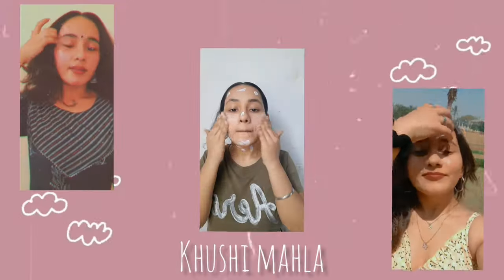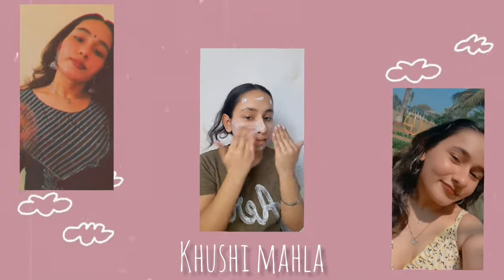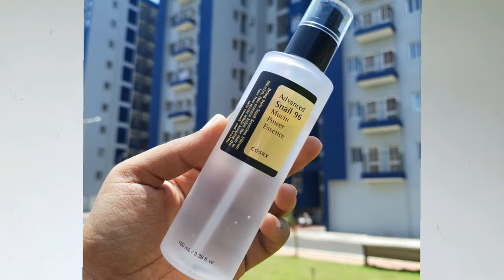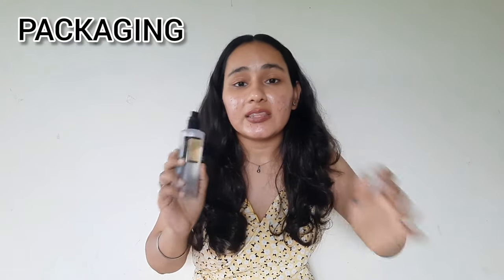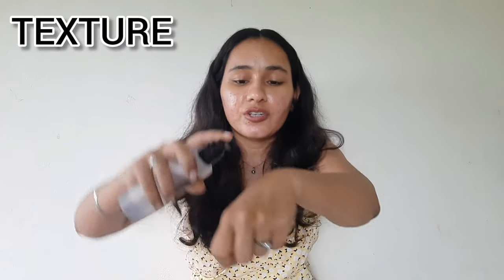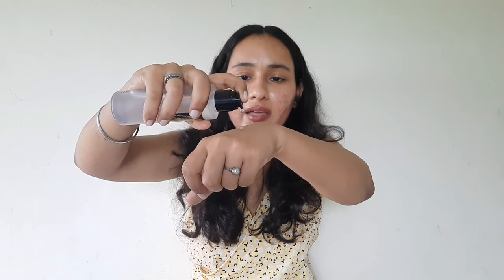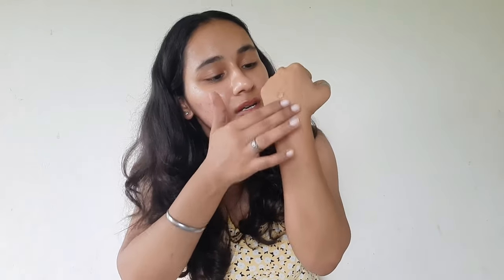Cosrx Advanced Snail Essence| 1 Month Update| Works for Acne marks?| Khushi Mahla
***THIS VIDEO IS IN COLLABORATION WITH MACCARON ***

1. reequil: KHUSHI20
2. Vya naturals: KHUSHIMAHLA

Musician: @iksonmusic

Copyright: All the content of this channel is made Channel owner Khushi Mahla unless otherwise stated.